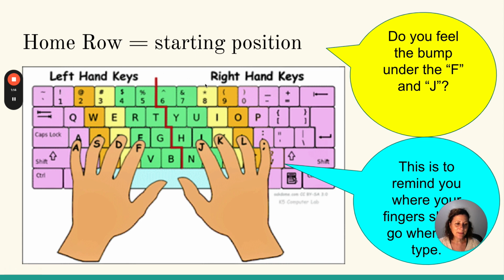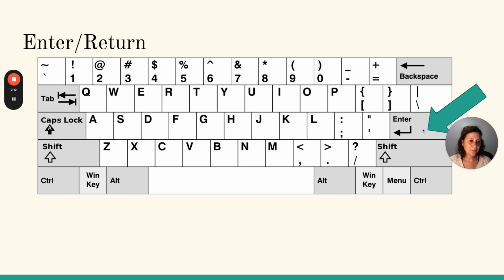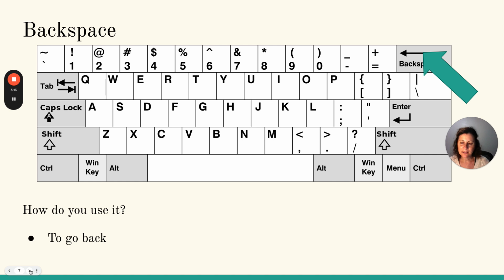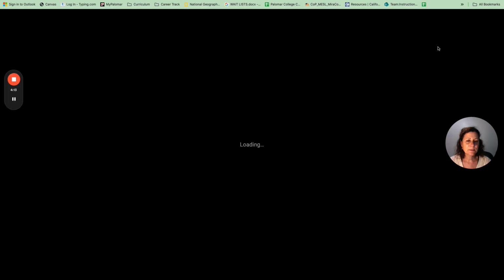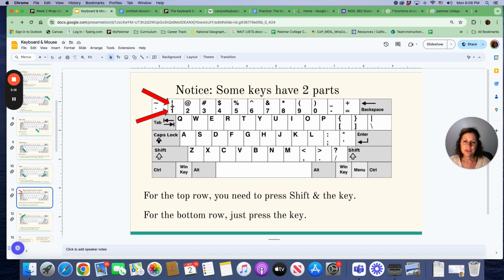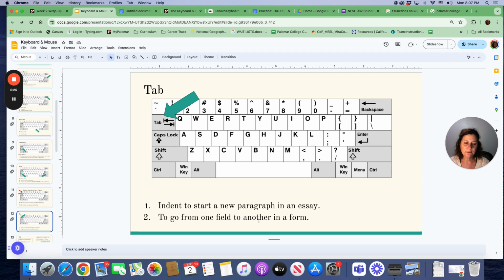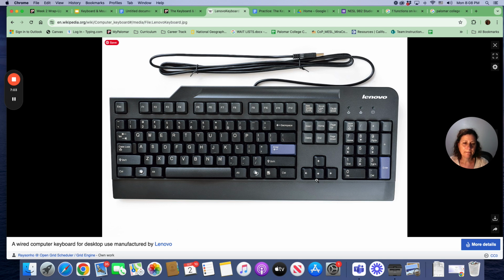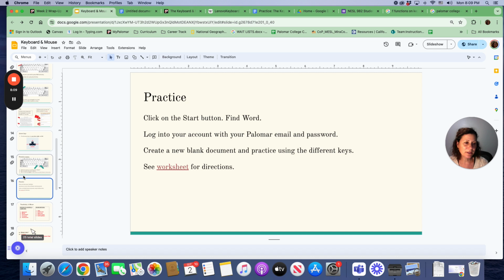Keyboard & Mouse Part 1